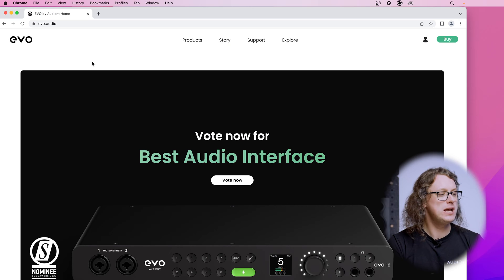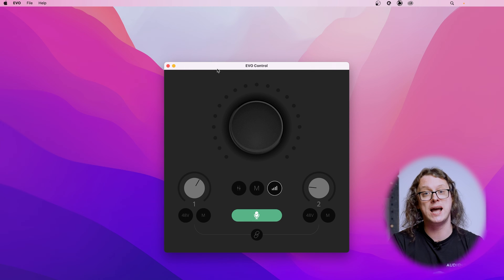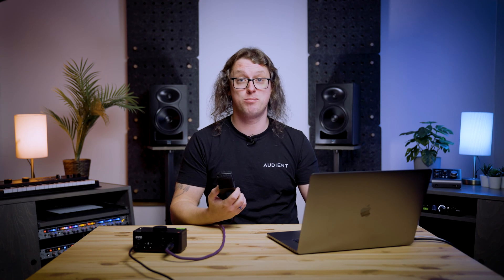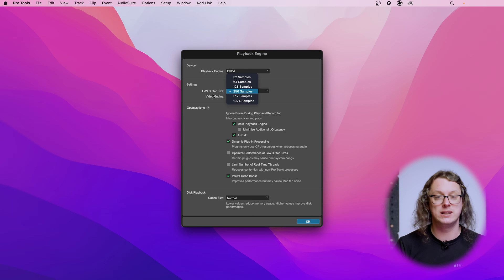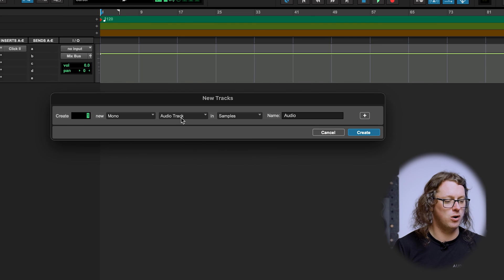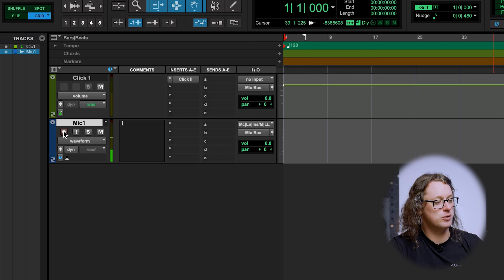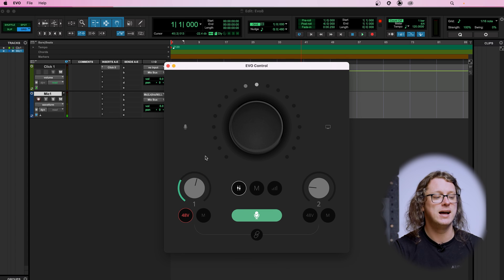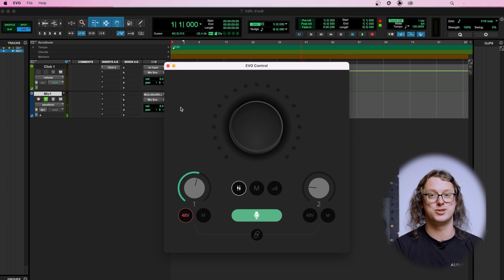Pro Tools 101 - Getting Started with EVO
Congratulations on the purchase of your EVO interface! Whether you got an EVO 4, an EVO 8 or an EVO 16, this guide will help you to get started using Pro Tools.

The first things you will need to do are connecting the interface, installing the drivers - and then setting up Pro Tools in the best way to suit your needs. In this way, we talk through plugging in a microphone to verify that Pro Tools has a working input - then set up Pro Tools accordingly.
Next we set up monitoring - either through Pro Tools or through the EVO low latency monitoring system - making sure that we don’t hear the same signal twice, which causes unwanted audio artefacts.

0:00 - Intro
0:16 - Plugging in the Interface
0:48 - Installing Drivers
1:50 - The EVO App
2:20 - Plugging in a Microphone
3:10 - Opening Pro Tools for the first time
4:00 - Latency and Buffer Size
4:57 - Making a Track for Recording
6:02 - Monitoring
7:13 - Double Monitoring and how to fix
8:06 - Conclusion